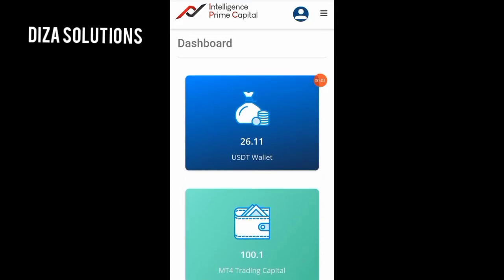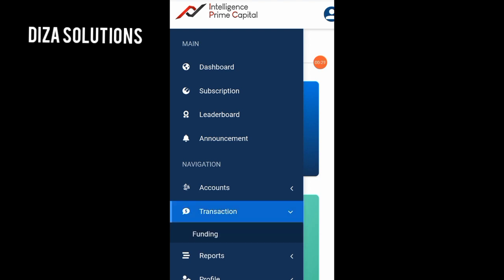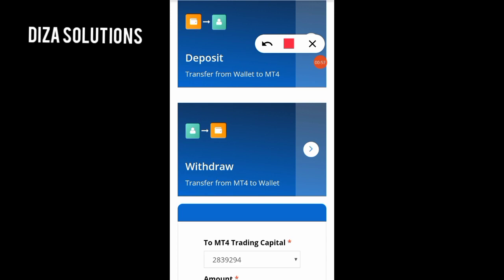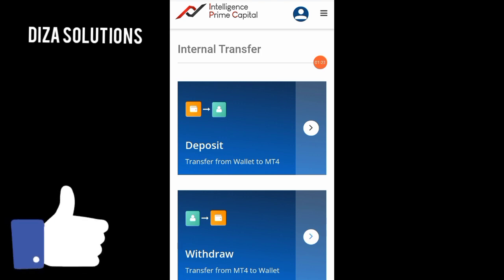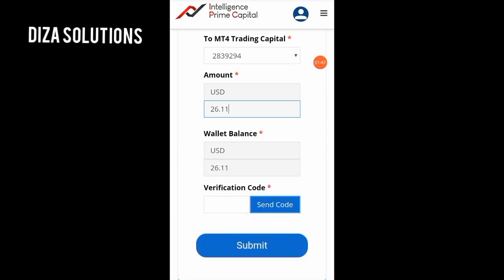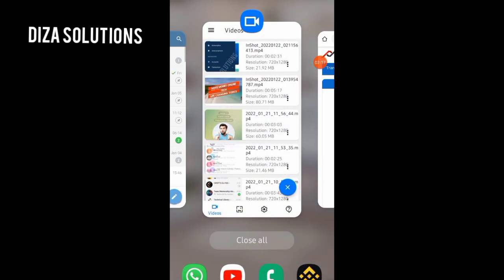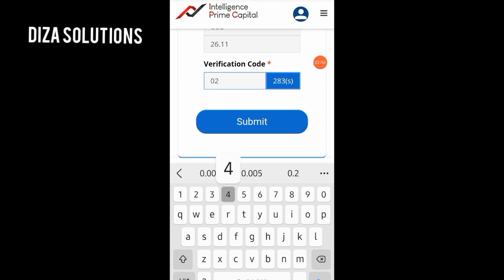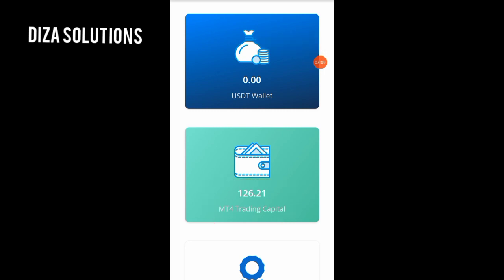Intelligence Prime Capital-How To Do Internal Transfer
Intelligence Prime Capital -This video will show you how to do internal transfer on Intelligence Prime Capital Account.
That is how to top up your fund
It's easy just follow the steps.